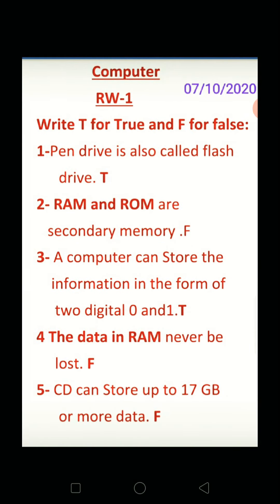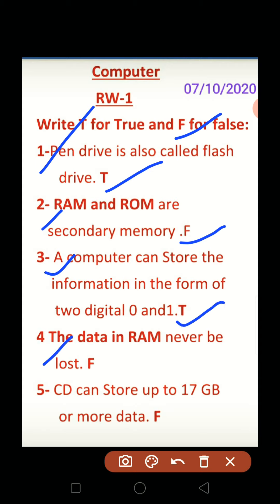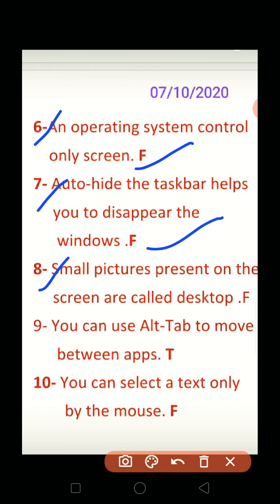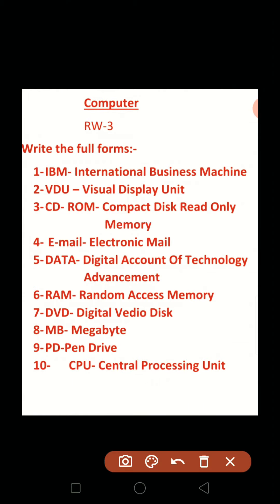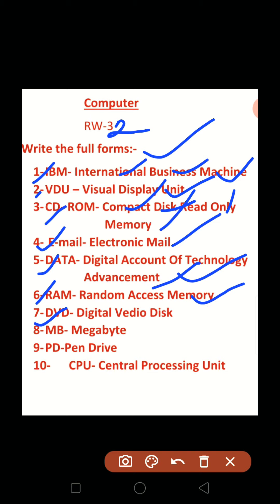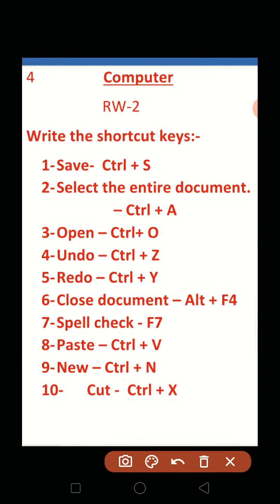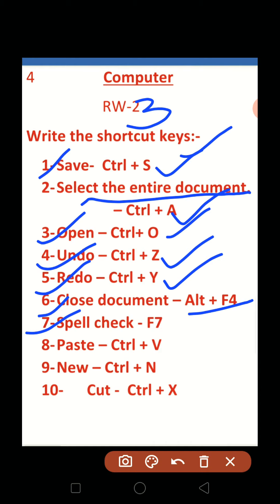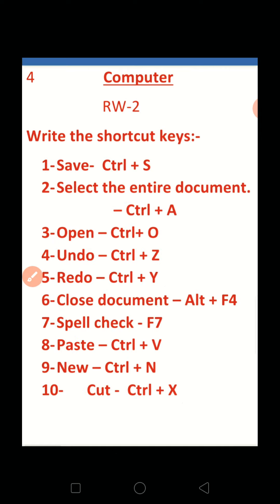Class-4th Computer RW 1,2 and 3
Presented by Sakshi ma'am